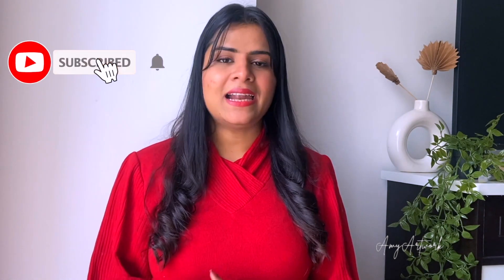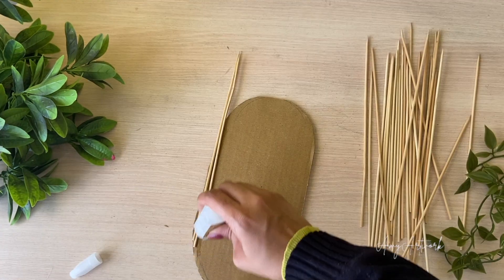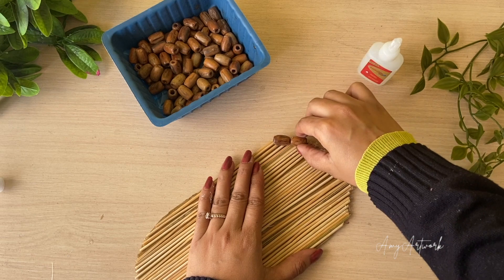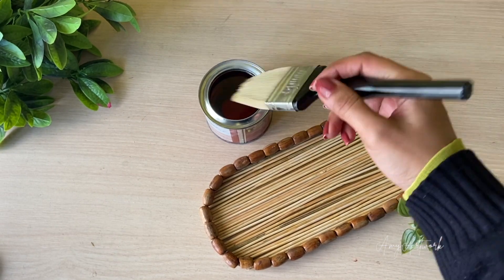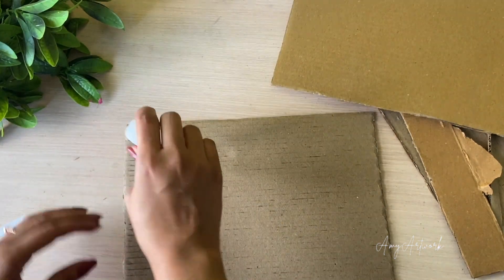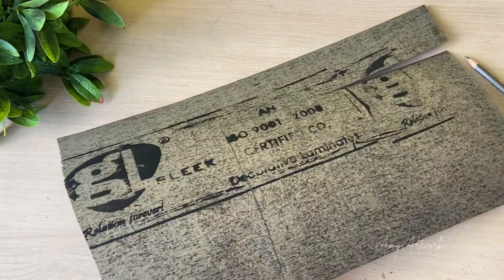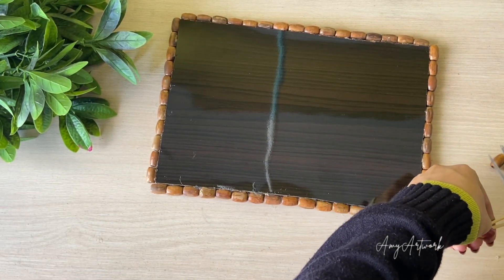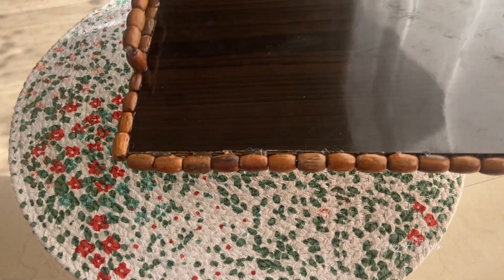Diy using cardboard | cardboard crafts | How to make decorative items at home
"In this video, I show you how to make wooden trays organizers using wooden skewers, wooden beads, and cardboard. This DIY project is perfect for organizing your workspace and adding a touch of creativity to your home decor.

Stay in touch with me on Instagram (@amy_diy_) and Facebook (@amydiyart) for more updates and creative ideas.

Happy crafting 💕"

Also search

How do you make a simple wooden tray?
What wood is used for trays?
How do you make a wooden tray with handles?
How do you make a wooden serving platter?